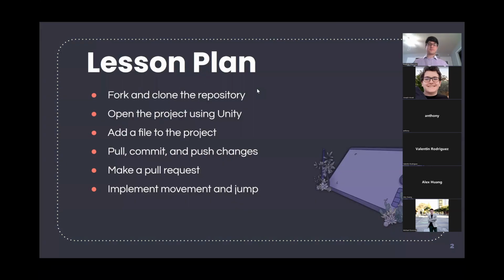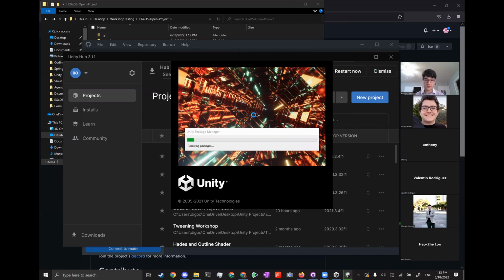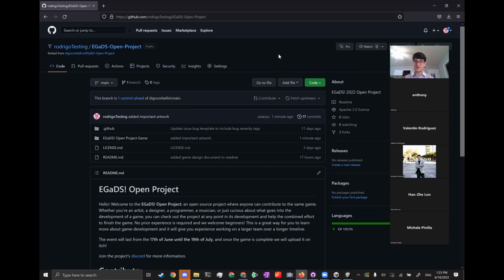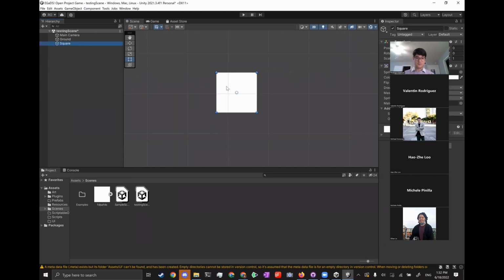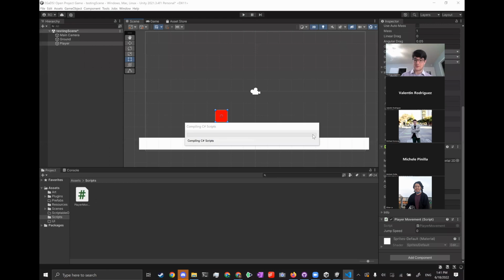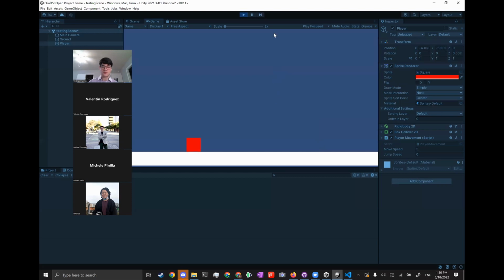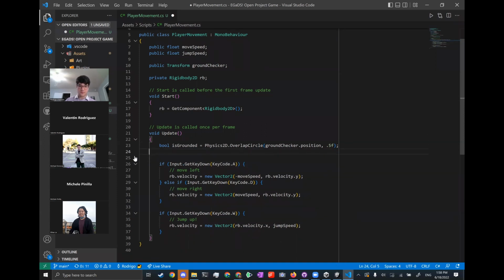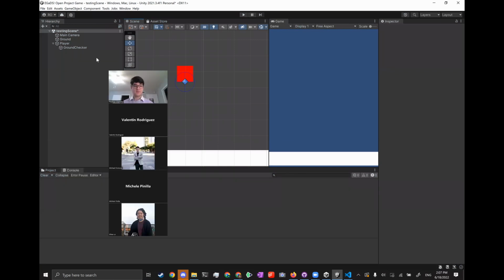EGaDS! Open Project Beginner Workshop 2022